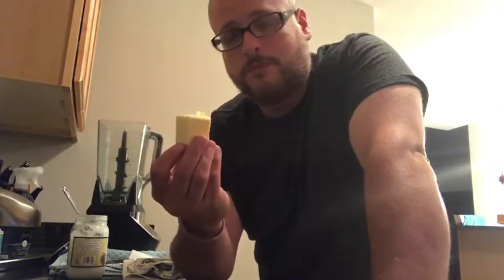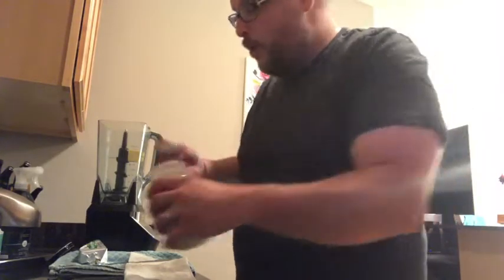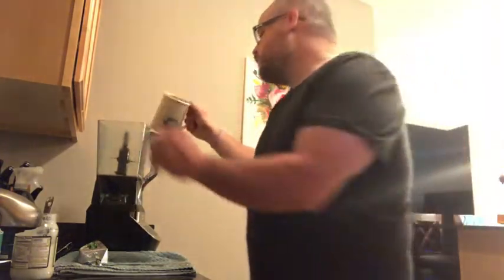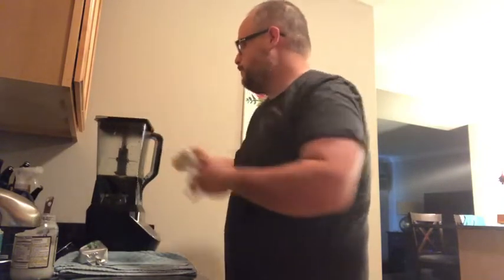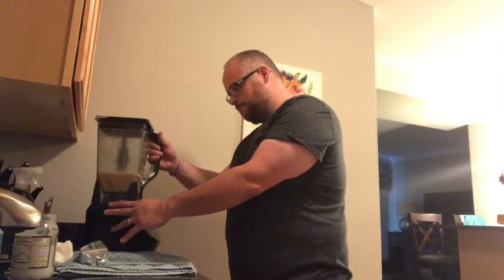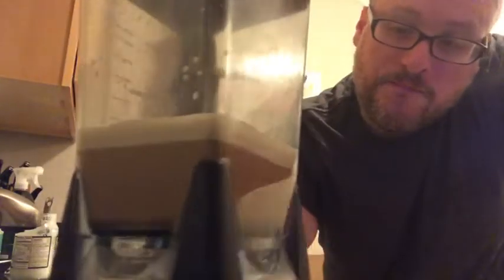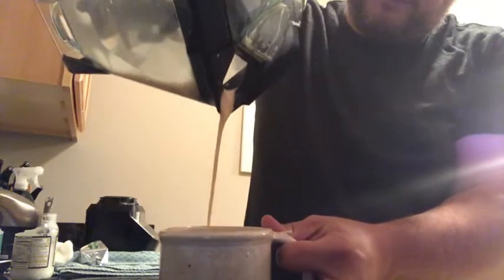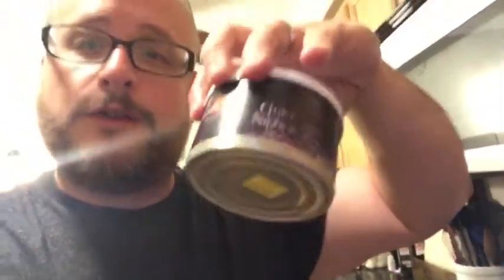A new morning coffee & GL Pease Quiet Nights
Making some Bulletproof Coffee before I enjoy a bowl of Quiet Nights.  I’ve really been enjoying the Bulletproof Coffee.  It really makes you focus, gives you plenty of energy, and helps you burn fat.   Not too shabby!  It is also diabetic friendly which is a plus for me.  You might consider trying this out and enjoying a cup with a nice morning smoke.